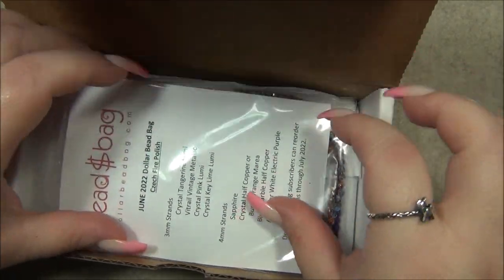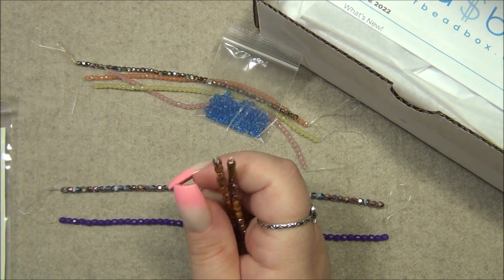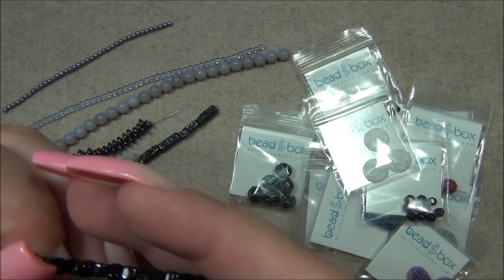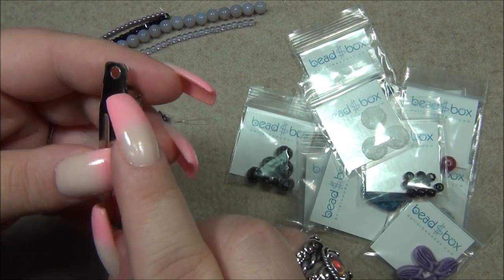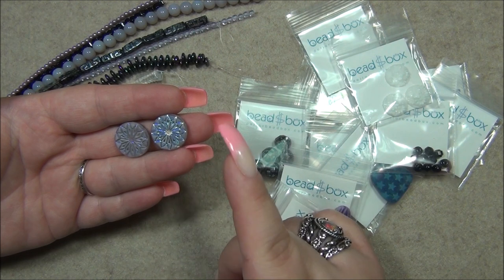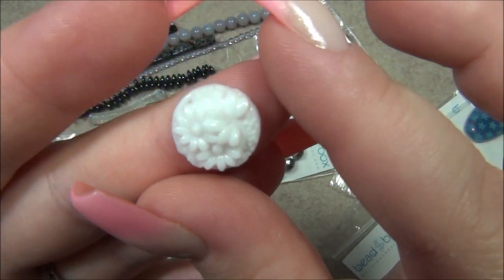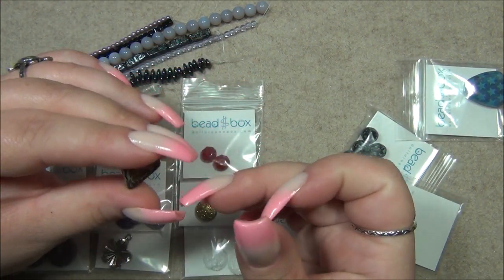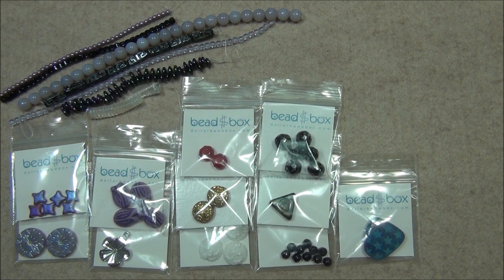Dollar Bead Box and Bag June 2022 Opening